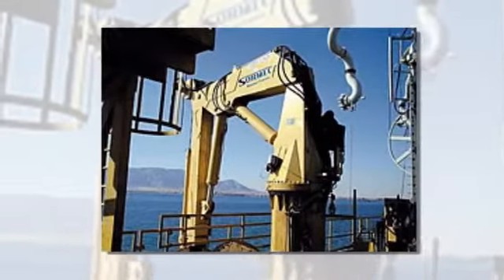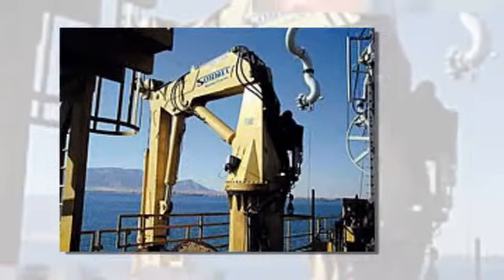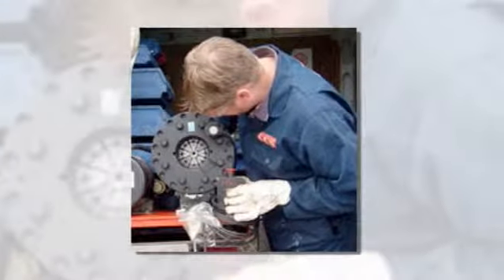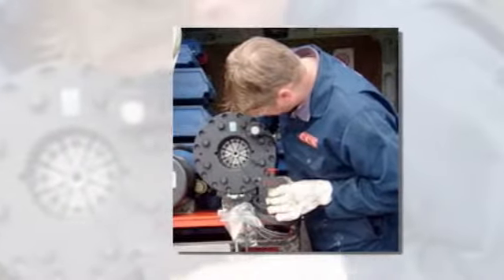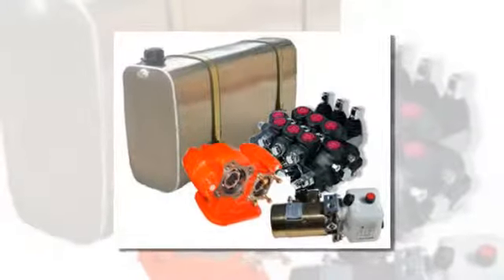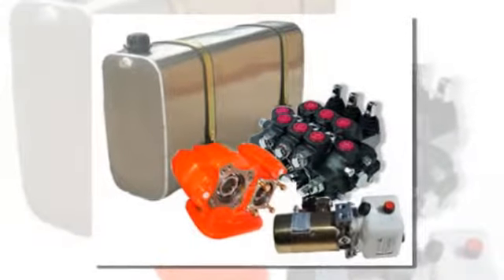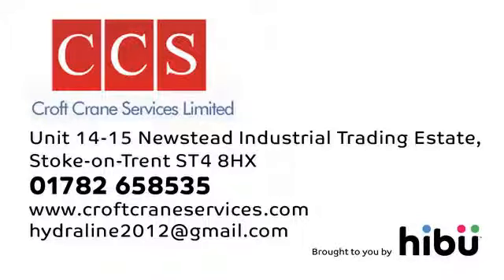Hydraulic Engineers - Croft Crane Services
Do you use lorry mounted or marine cranes? Croft Crane Services can help with servicing, breakdowns, spares and on site welding